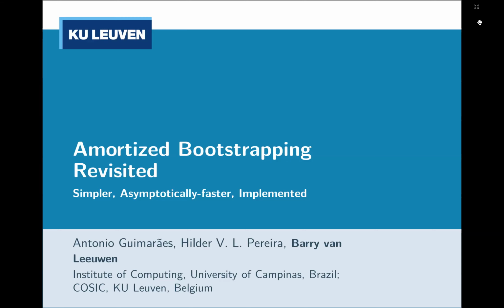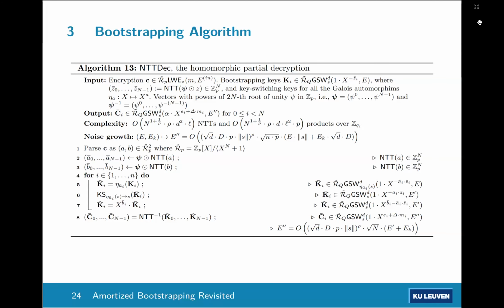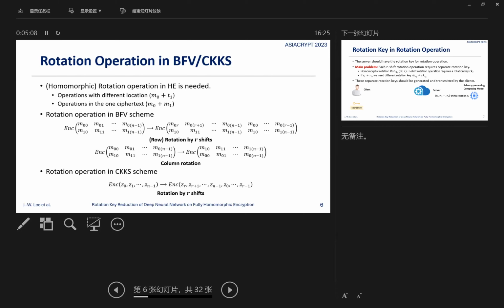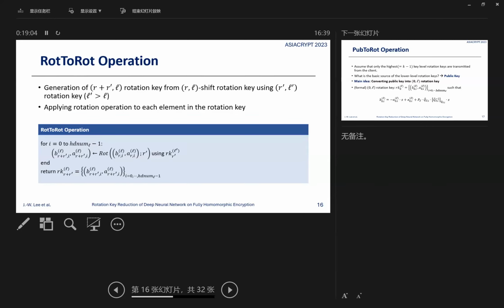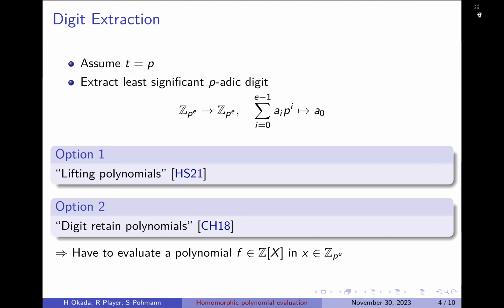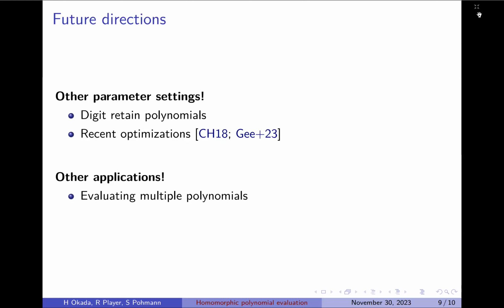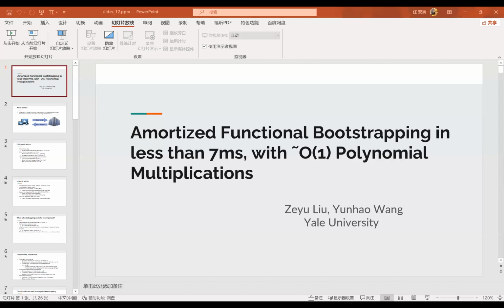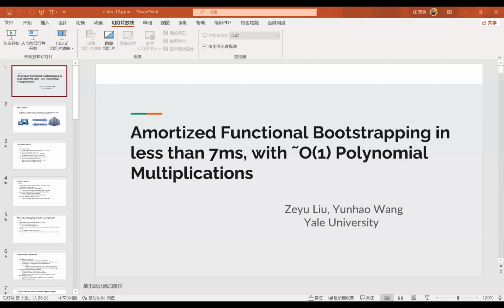Fully Homomorphic Encryption (Asiacrypt 2023)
Fully Homomorphic Encryption is a session presented at Asiacrypt 2023, chaired by Alain Passelègue.